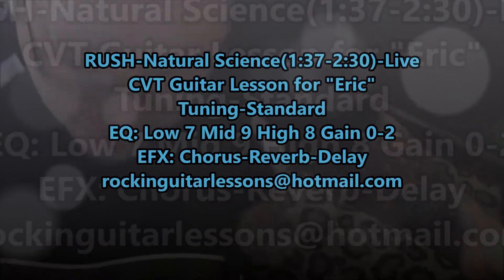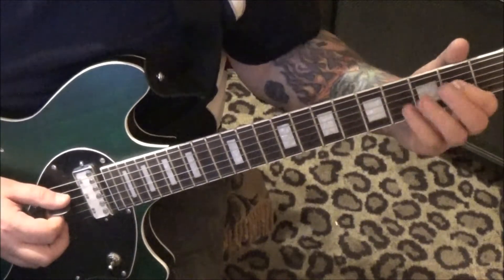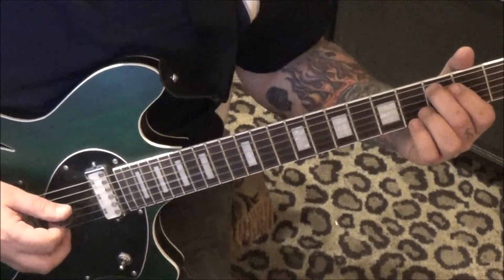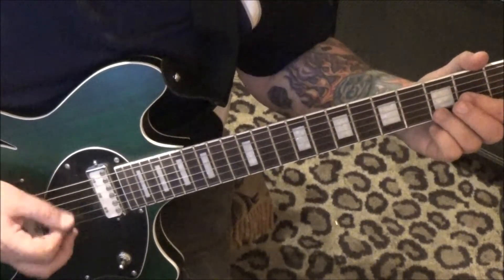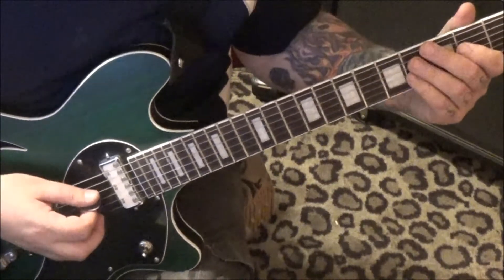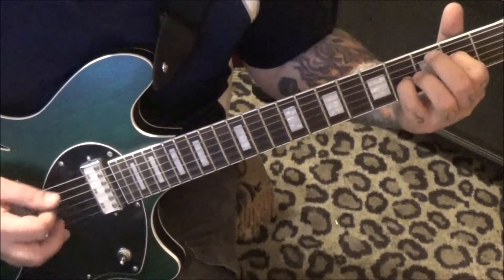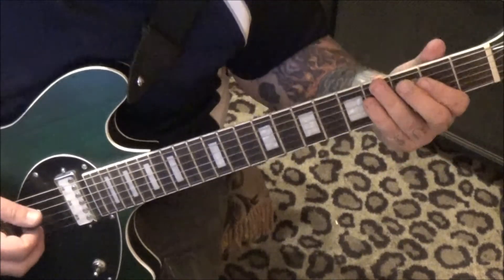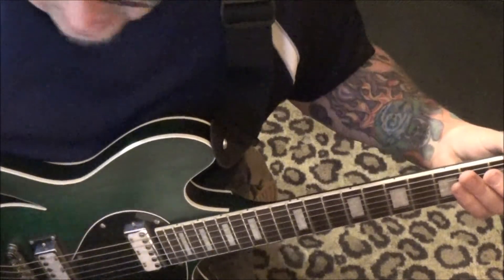RUSH Natural Science Guitar Lesson + Tutorial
This is a CVT GUITAR LESSON(tabs & video) on how to play "Natural Science"(1:37-2:30)-Live by RUSH.
Guitar: Alex Lifeson
Album: Permanent Waves
Date: 1980
✝✝✝ Mike endorses Schecter Guitars & D'addario Strings